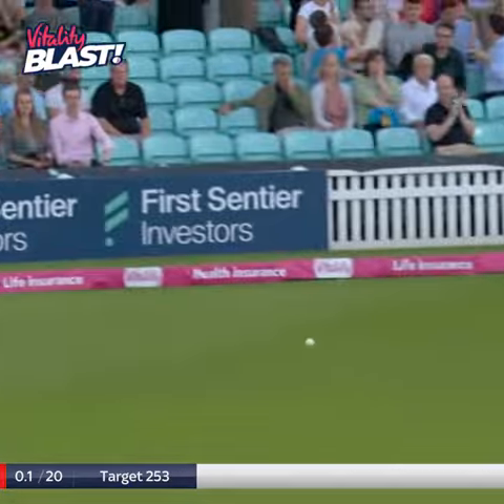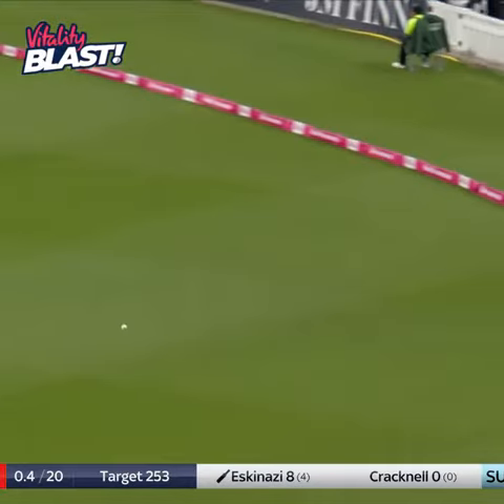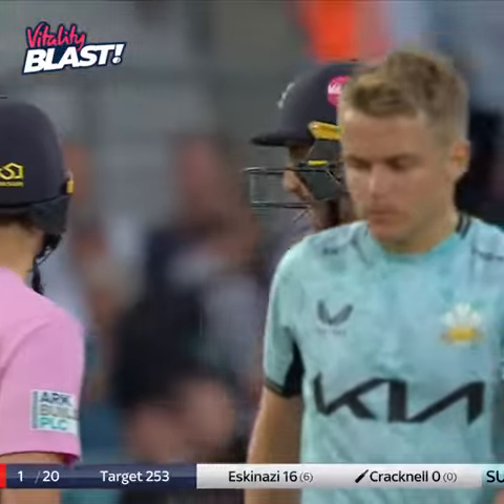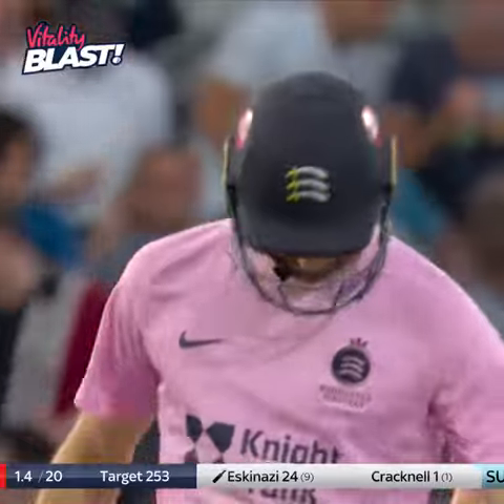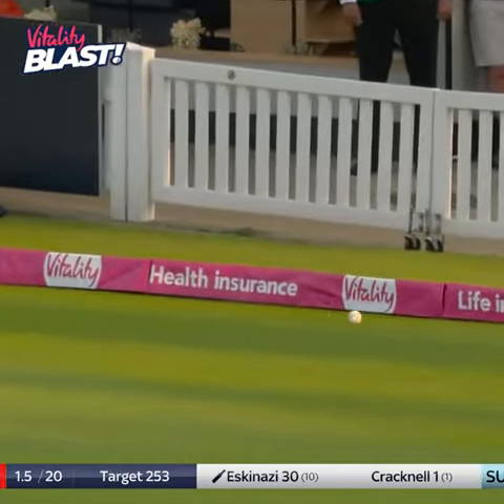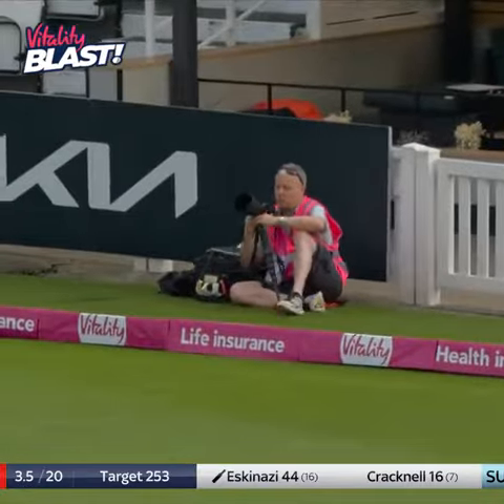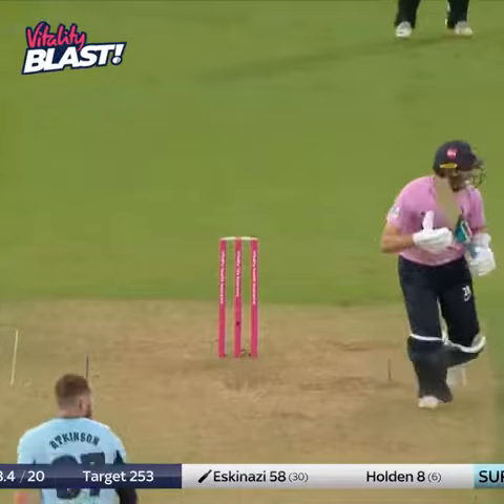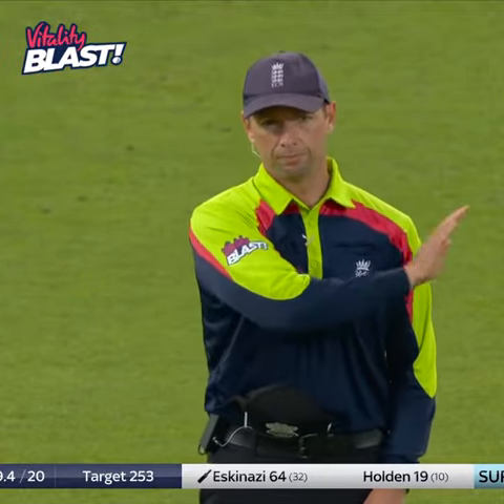Stevie Eskinazi led from the front against surrey🕵️‍♂️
the Middlesex captain made a brilliant 73, with these 14 boundaries! 💪